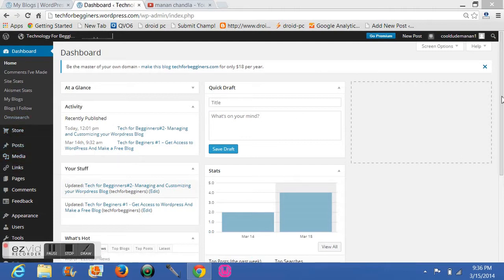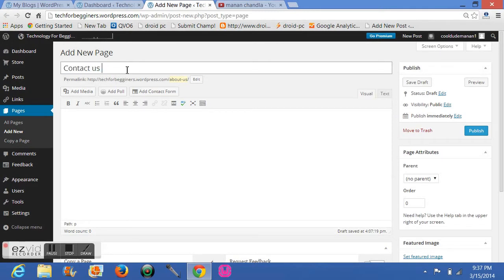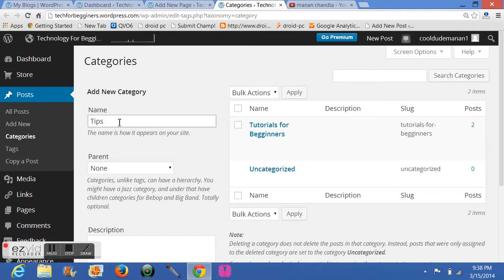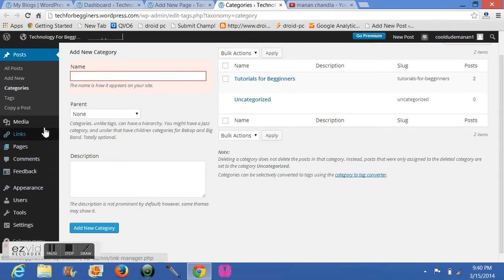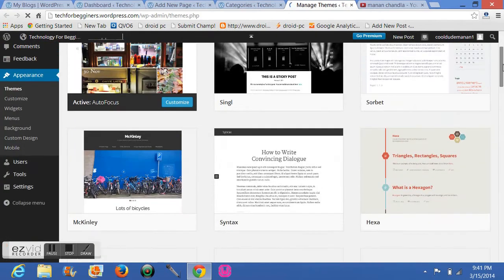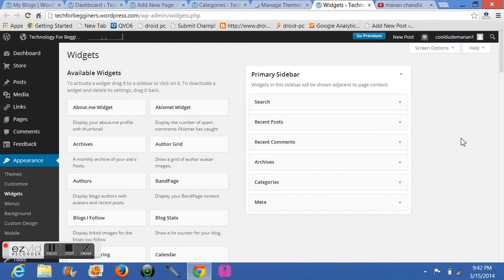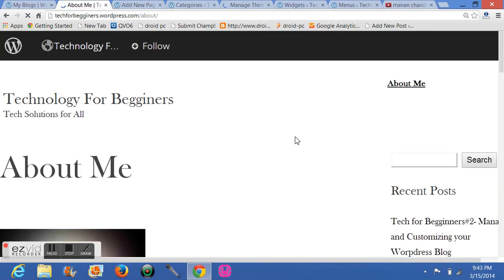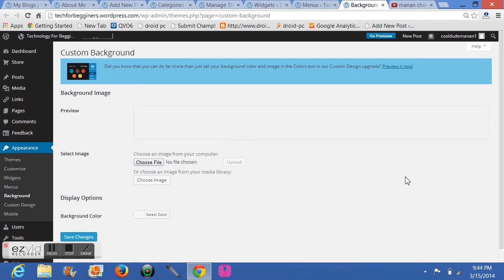Wordpress Tutorial - Manange and Customize your Blog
For full Information on This Video